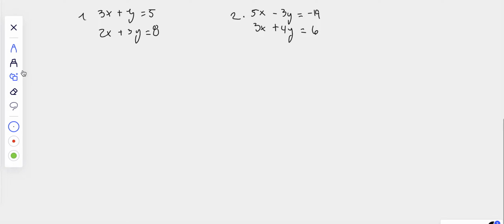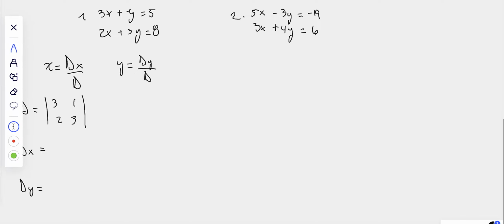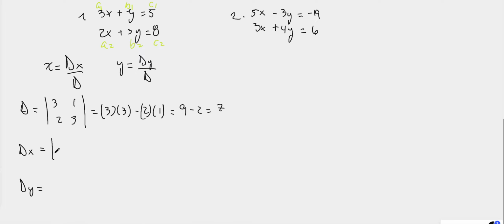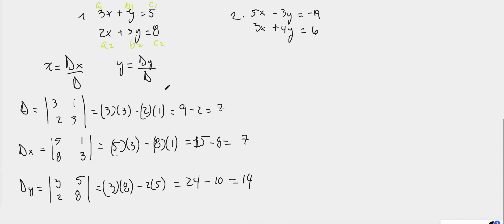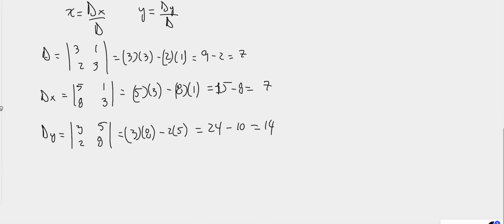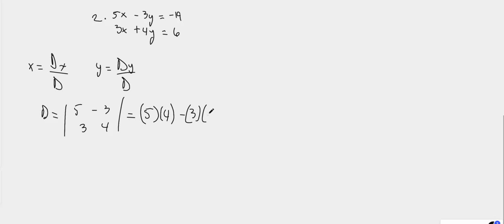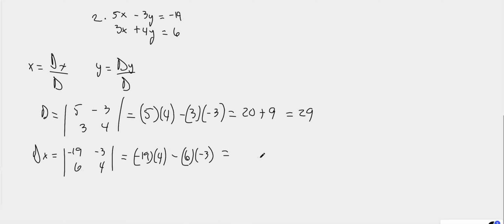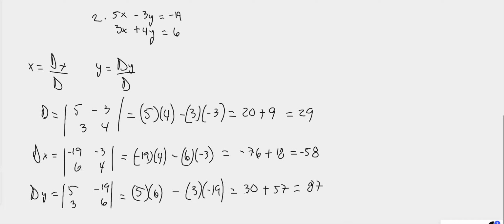Cramer's rule (More Practice Problems)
In this video we solve to systems of equations using Cramer's rule. Use these videos as extra practice. Remember, we get better when we practice.